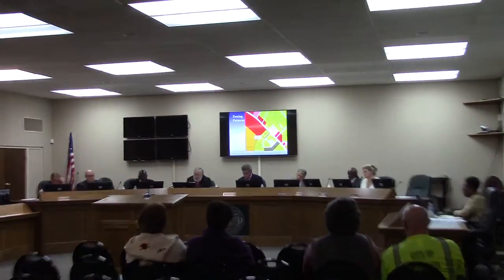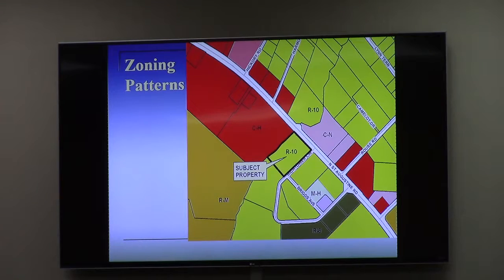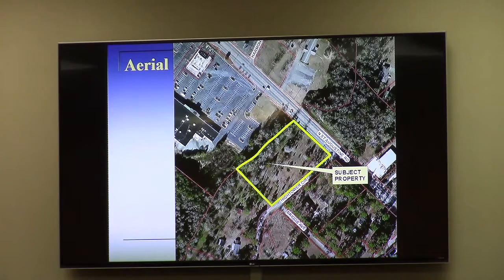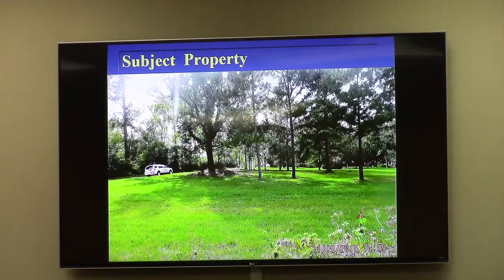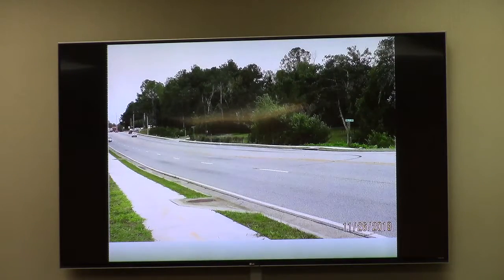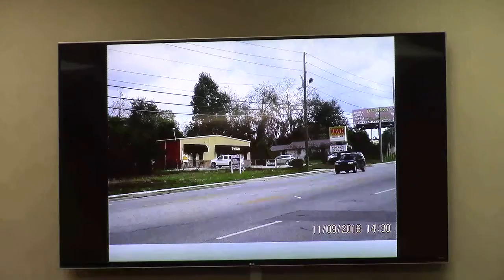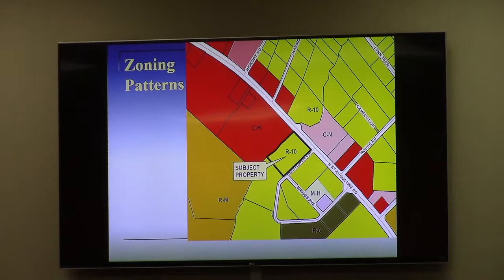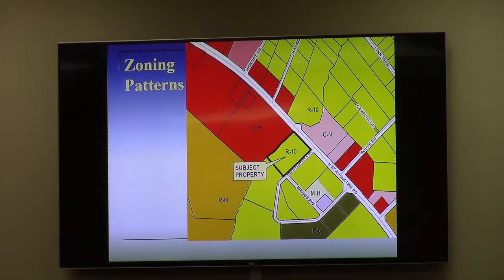6. VA-2018-17 Treina Dove 610 N St. Augustine Rd R-10 to C-N @ GLPC - 2018-11-26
6. VA-2018-17 Treina Dove
Property Location: 610 North St Augustine Road
Rezone 2.57 acres from Single-Family Residential (R-10) to Neighborhood Commercial (C-N)

approved unanimously

 Valdosta, Lowndes County, Georgia, 26 November 2018.